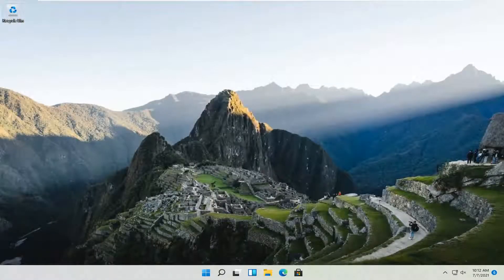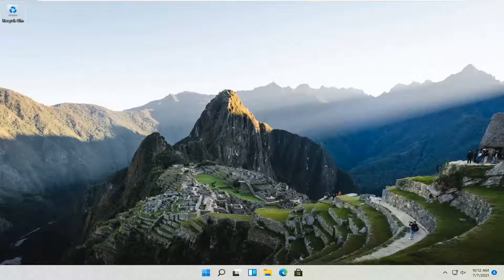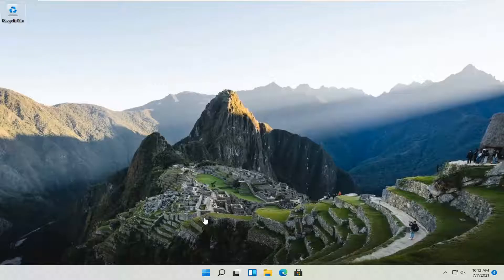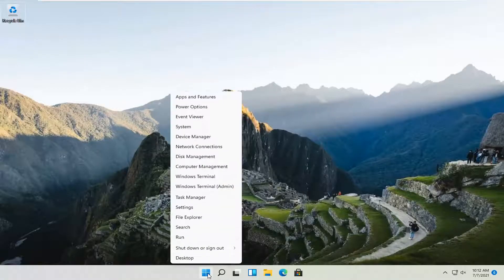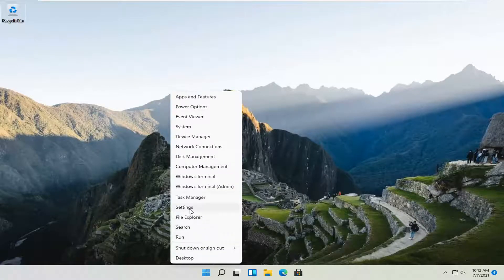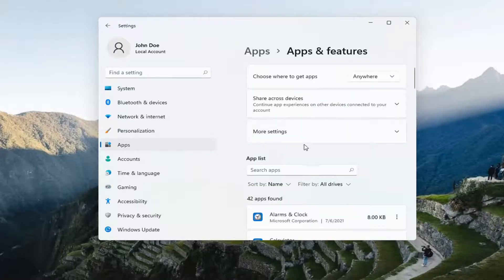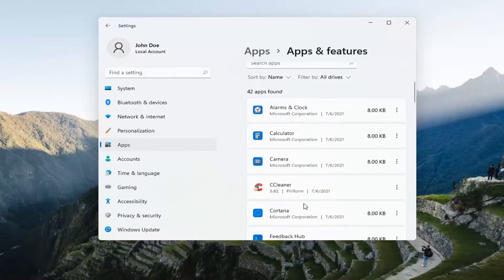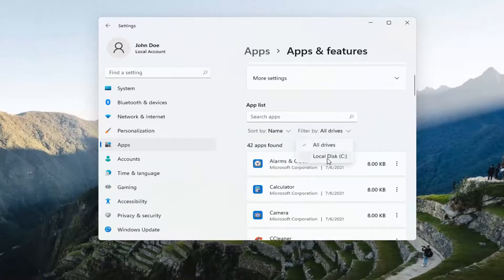How to Find the Recent Applications / Software Installed in Windows 11 PC/Computer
The currently available Windows 11 public build displays most used programs/apps and recently added app/program in the left-side of the Start menu. However, the problem is that the list doesn’t display more than one recently installed app or program.

Issues addressed in this tutorial:
find recently installed programs windows 11
how to check recently installed programs
how to check recently installed programs windows 10
how to uninstall recently installed programs
how to find recently installed programs in windows 10
how to check recently installed programs windows 11
recently installed apps windows 11
how to check recently opened apps in windows 11
how to find recently installed programs on windows 11